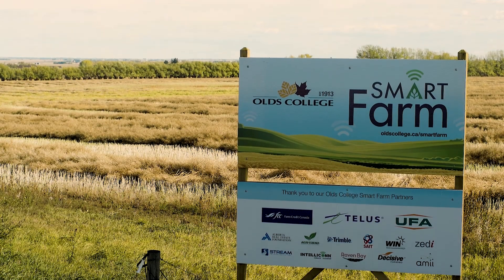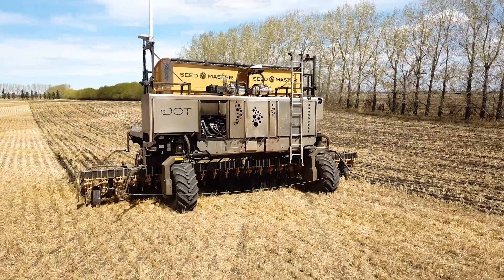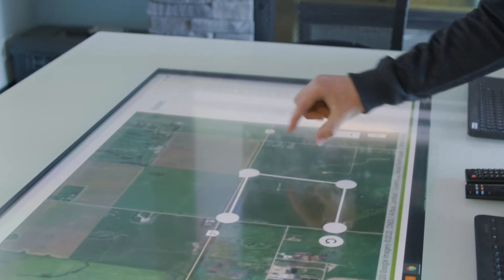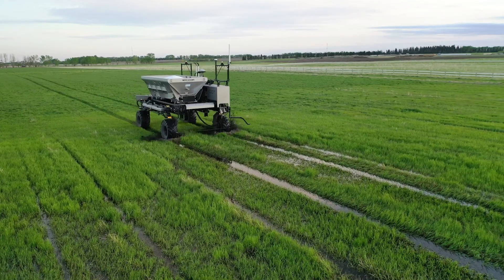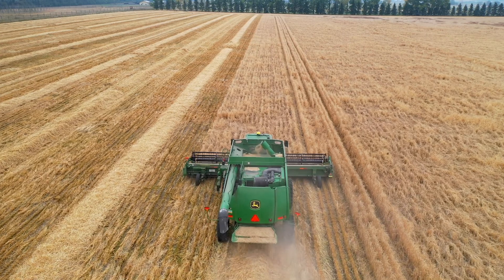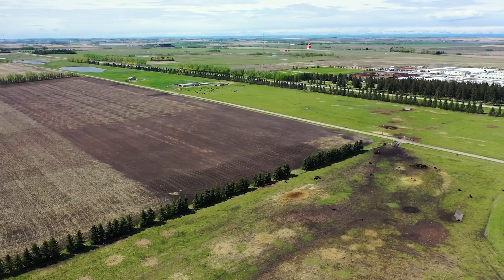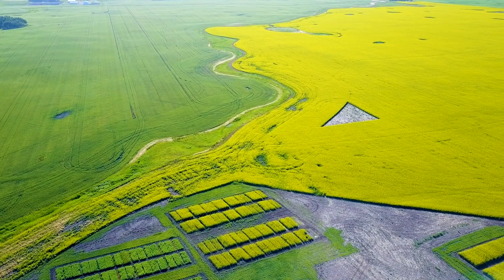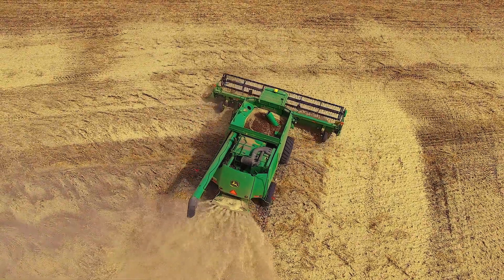The Olds College Smart Farm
Olds College, in collaboration with its industry and sector partners, is converting the whole of its farming operation to a Smart Farm: an interconnected environment through which the college is leveraging its land, existing agriculture operations, and applied research programming, in order to provide a product development and demonstration venue to accelerate agriculture technology and agri-food development.  At the same time, the Smart Farm serves as a cutting-edge learning environment for students, producers and the agriculture sector.

The Olds College Smart Farm is essentially a giant lab that provides the agriculture sector a venue for commercial scale applied research. It is attracting investment and engagement from companies ranging from multi-national ag and tech companies to SMEs (small and medium enterprises). It also provides our students with a learning environment centred on the future of ag and technology, setting the learning experience apart from other programming in the country.